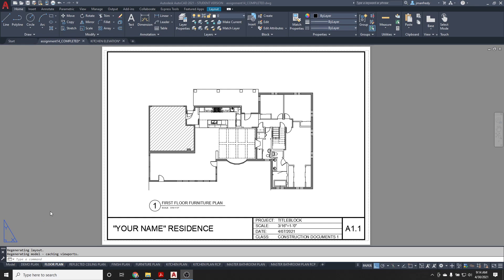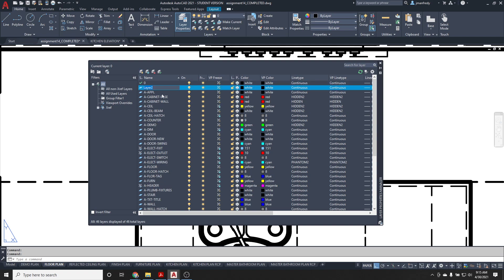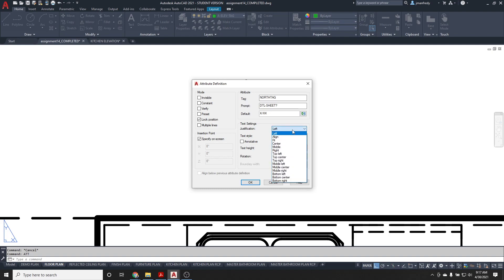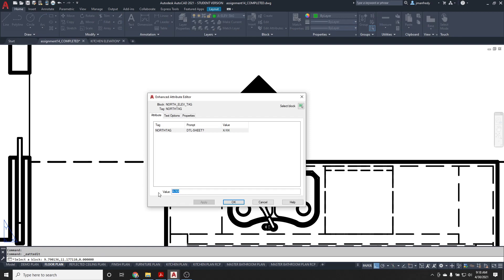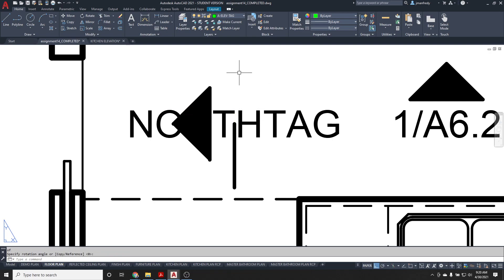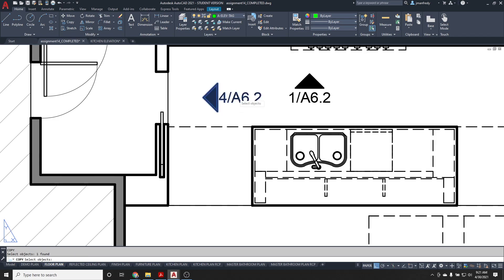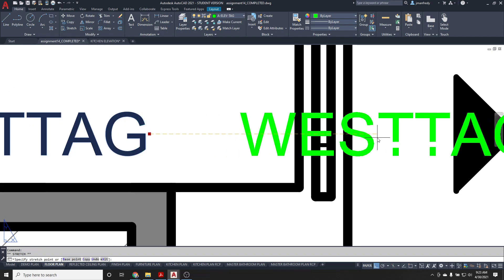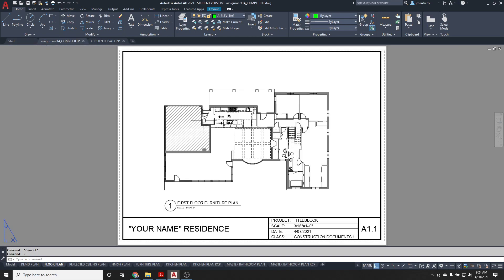Interior Elevation Tags in Autocad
Interior elevations tags using attributes in Autocad.